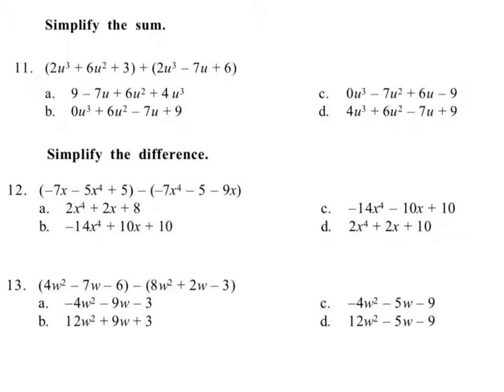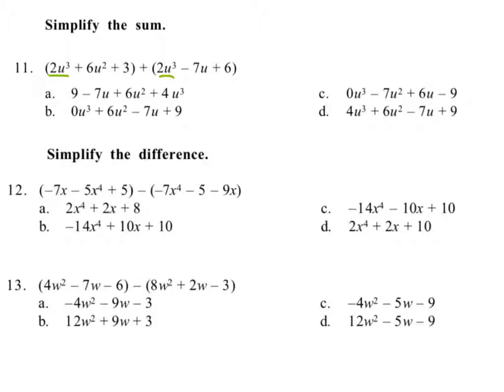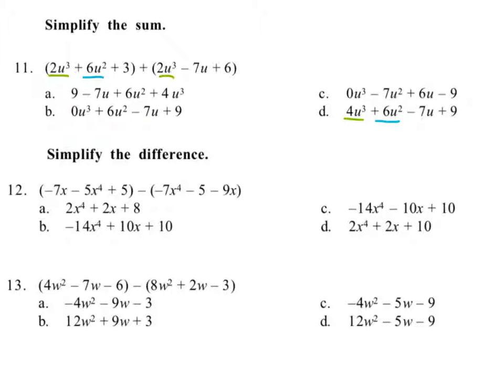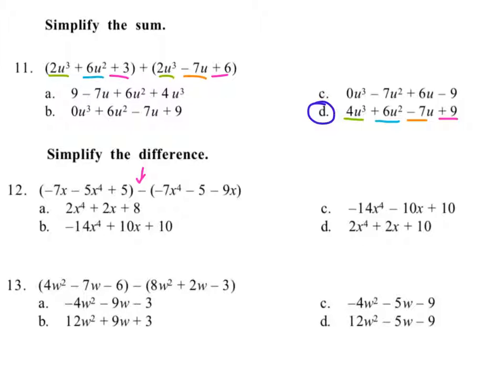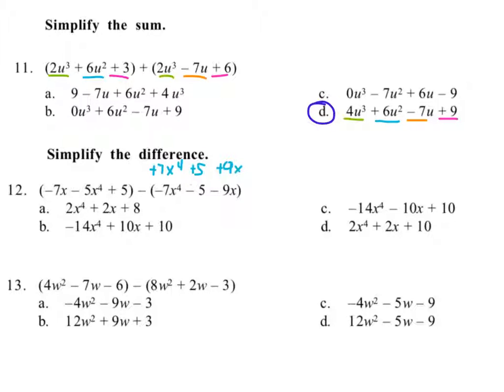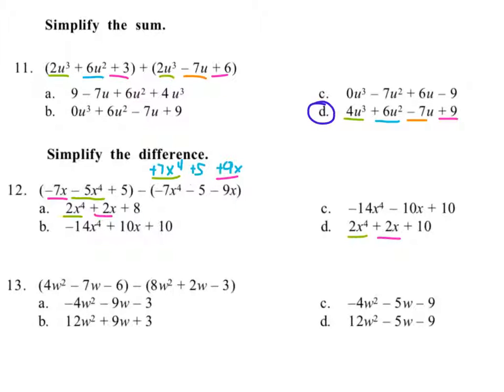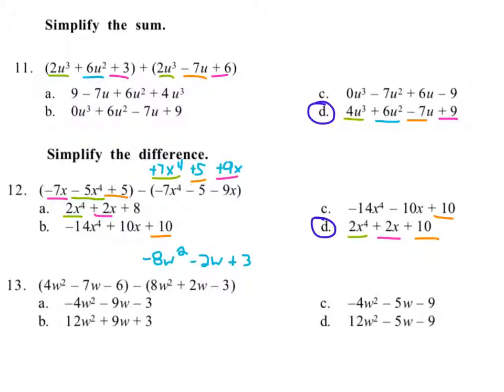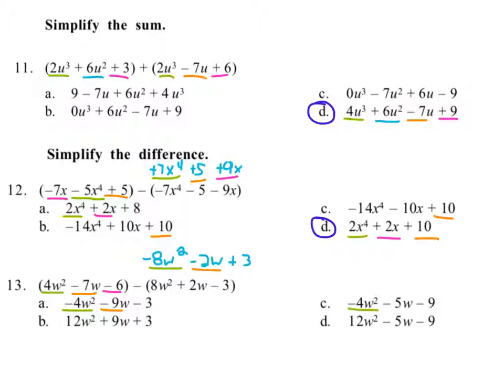Alg 1 Unit 8 Test Practice #11-13